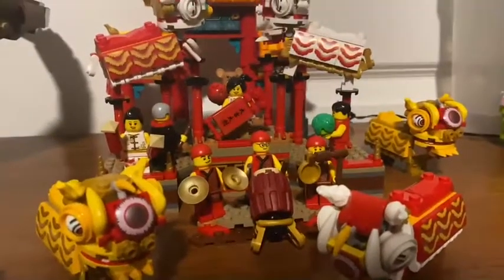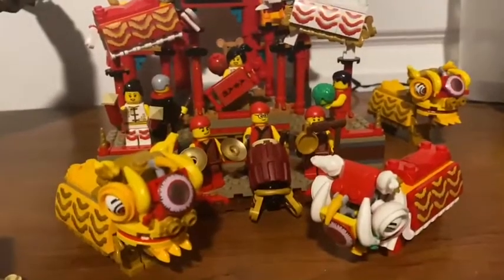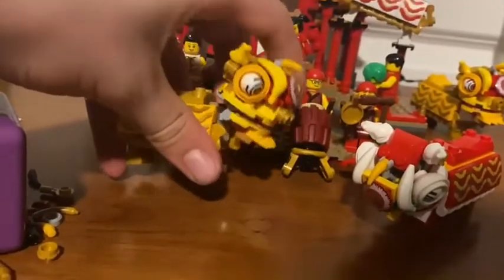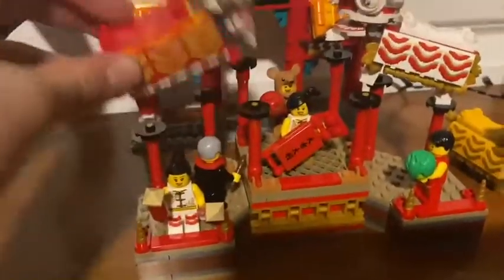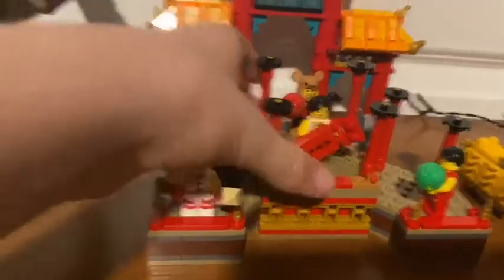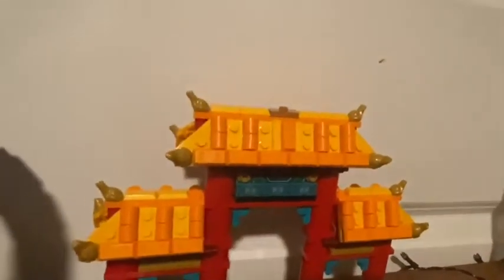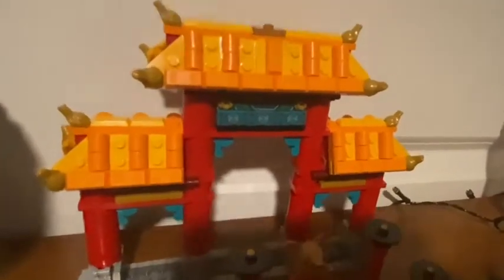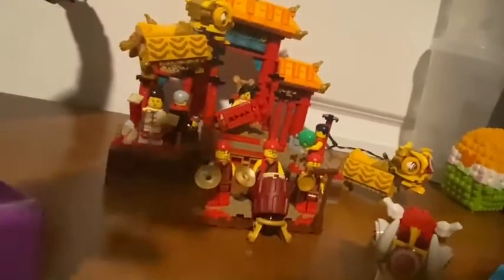Happy Chinese New Year!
恭喜发财！